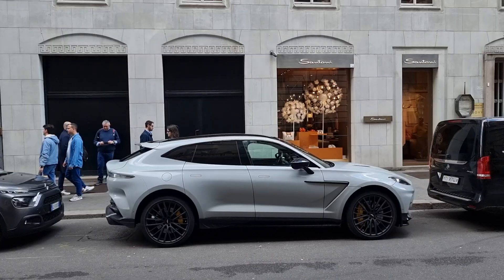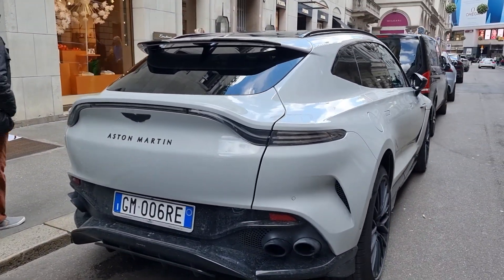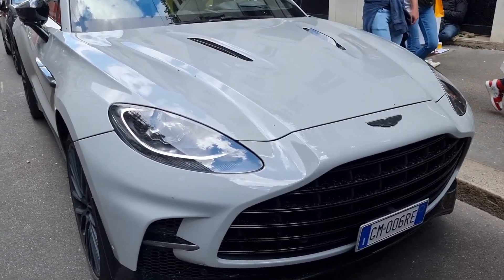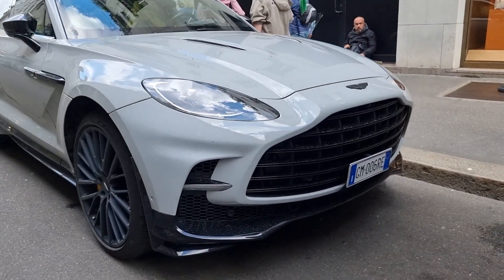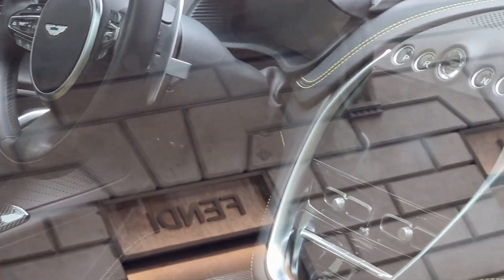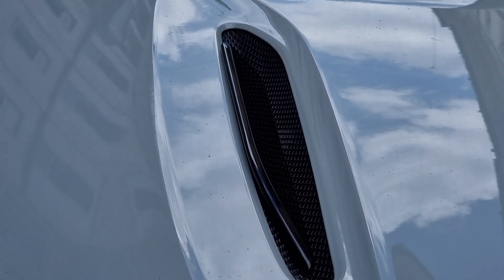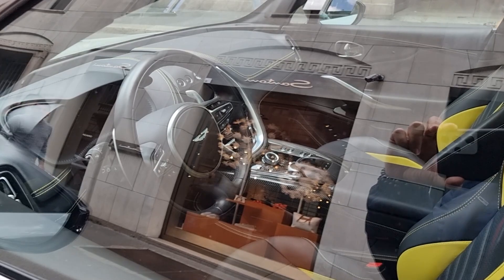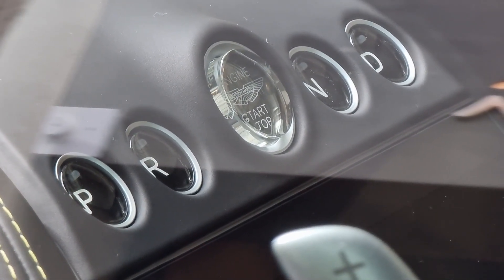Aston Martin DBX is the most sensational SUV in the market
Aston Martin DBX is the most sensational SUV in the market and i reviewed it in the most expensive street in Europe The Montenapoleone.